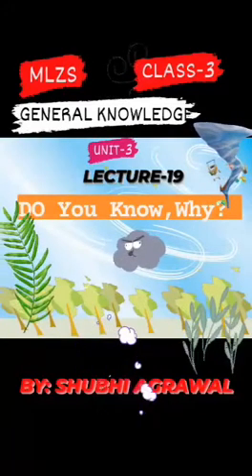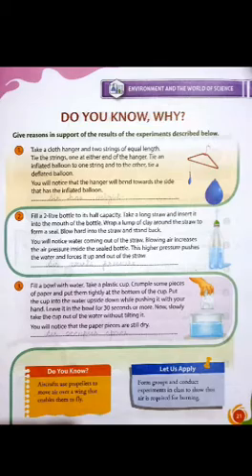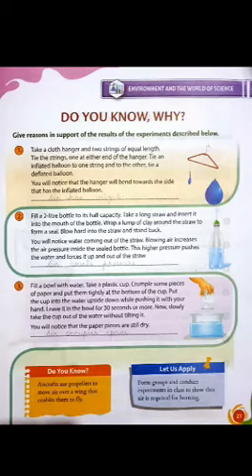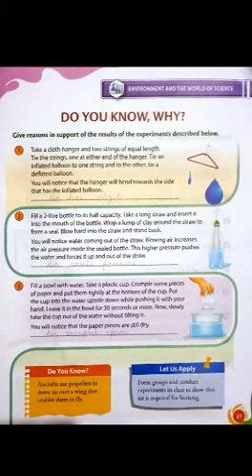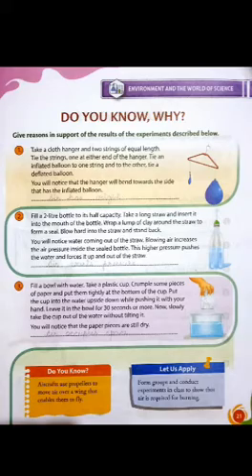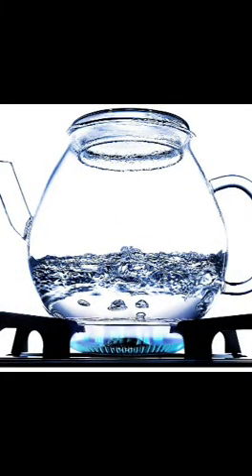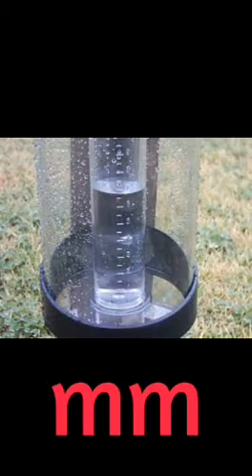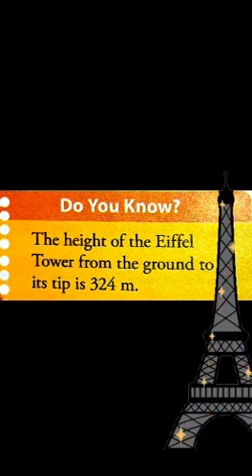MLZS JHANSI CLASS 3 General Knowledge Do you Know Why and Measurements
MLZS JHANSI CLASS 3 General Knowledge Do you Know Why and Measurements By Shubhi Mam